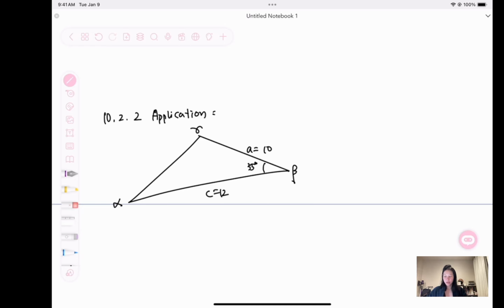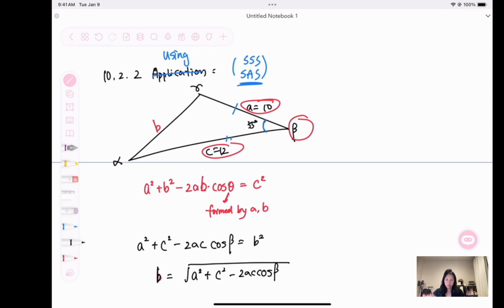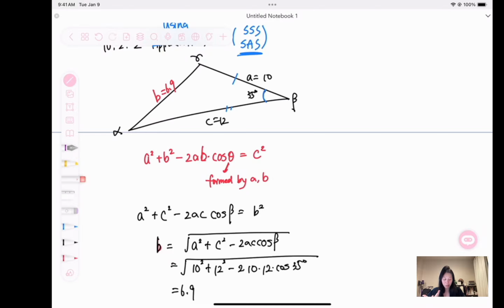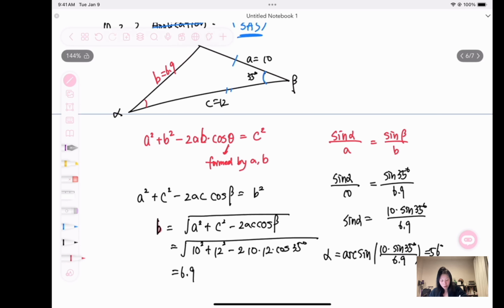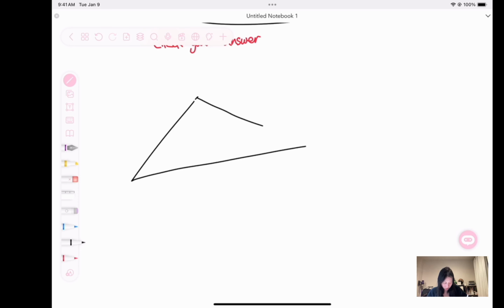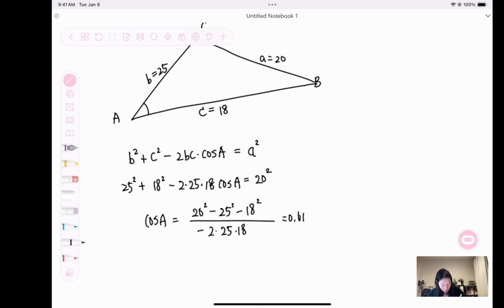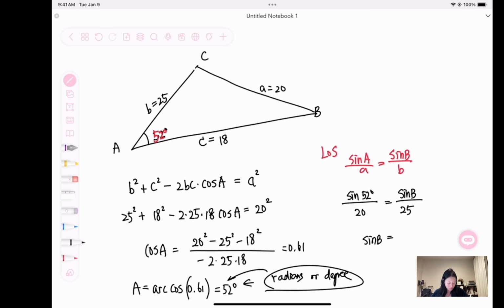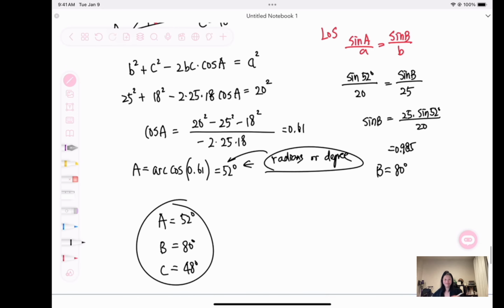10.2.2 Using of Law of Cosine